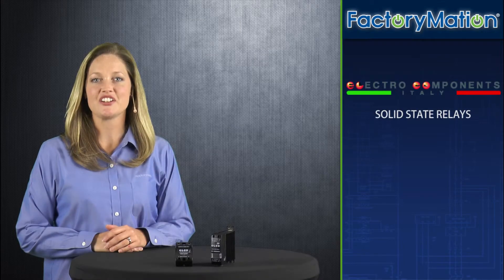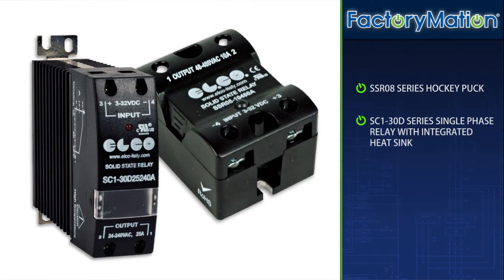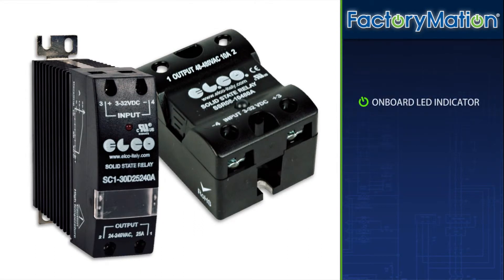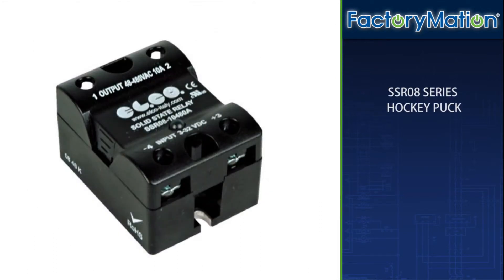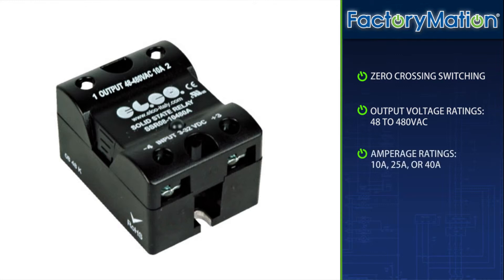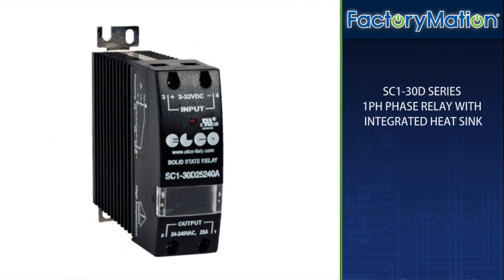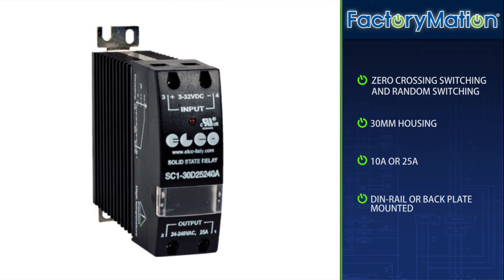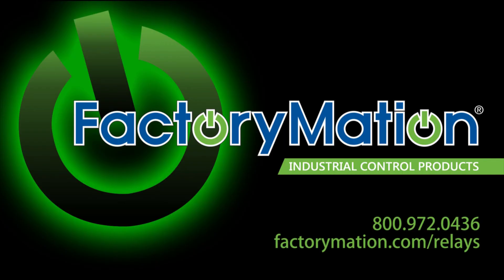Elco Solid State Relays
FactoryMation and Electro Components have joined forces to provide two new series of solid state relays. Electro Components line of solid state relays supply customers with an expanded selection rich in functionality and diverse features.